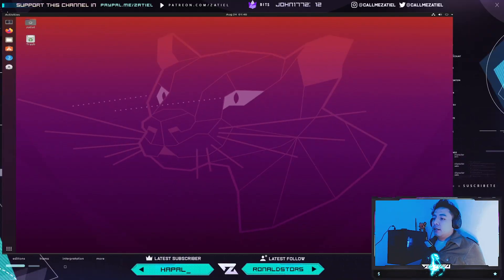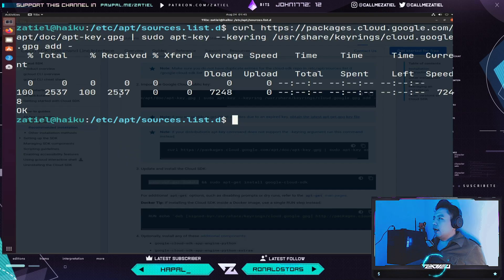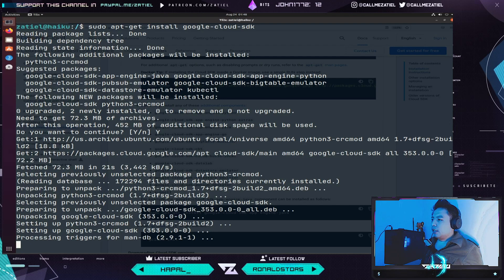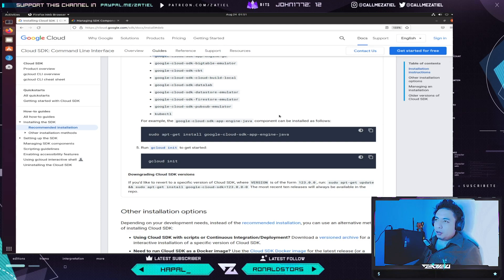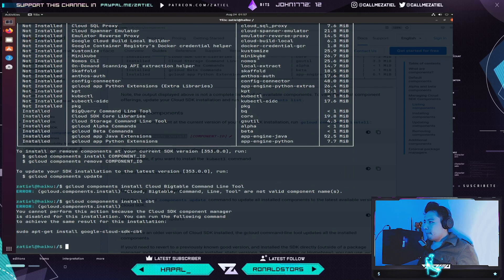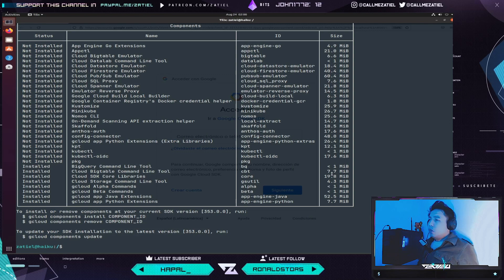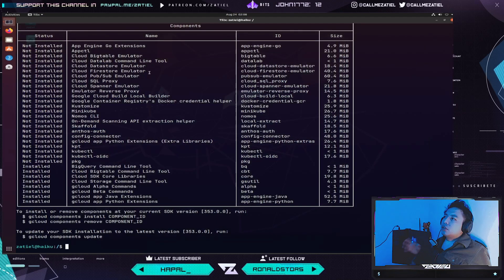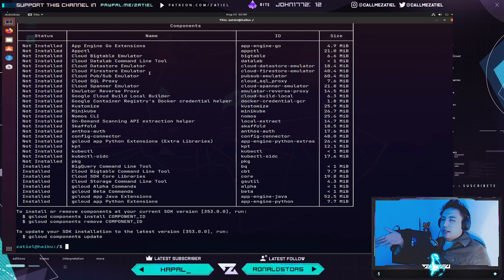Ubuntu 20.04 | Google Cloud SDK | Command Line Tools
Cloud SDK
Tools and libraries for interacting with Google Cloud products and services.

Contact sales
Orchestrate virtual machine instances directly from your command line
Manage Compute Engine networks, firewalls, and disk storage with the gcloud command-line tool
Choose your language with Client Libraries for Java, Python, Node.js, Ruby, Go, .NET, and PHP
Run and simulate local service emulators for Pub/Sub, Cloud Spanner, Bigtable, and Datastore
Image of the man featured in the video wearing a black t-shirt with a cartoon cloud.

Learn about the Cloud SDK, the gcloud command line, and Cloud Shell.

KEY FEATURES

Key features
gcloud command-line tool
The gcloud CLI manages authentication, local configuration, developer workflow, interactions with Google Cloud APIs. With the gcloud command-line tool, it’s easy to perform many common cloud tasks, like creating a Compute Engine VM instance, managing a Google Kubernetes Engine cluster, and deploying an App Engine application, either from the command line or in scripts and other automations.

Client Libraries
Cloud SDK comes with installable language-specific Cloud Client Libraries and Google API Client Libraries. These libraries use each supported language’s natural conventions and styles, handling authentication, reducing the amount of necessary boilerplate code, and optimizing the developer workflow.

Product-specific command-line tools
A collection of command-line tools comes packaged with Cloud SDK, including gsutil, bq, and kubectl. The gsutil tool allows you to manage Cloud Storage buckets and objects using the command line. Run queries and manipulate datasets, tables, and entities in BigQuery through the command line with bq. With kubectl, you can deploy and manage Kubernetes container clusters using the command line.

Installing Cloud SDK
This page contains instructions for choosing and maintaining a Cloud SDK installation. Cloud SDK includes the gcloud, gsutil and bq command-line tools. For a list of Cloud SDK features, see All features.

To access the Google Cloud APIs using a supported programming language, you can download the Cloud Client Libraries.

● Zatiel
💟◣Compra en Amazon y ayuda a crecer el canal◥ ➡MX

💟💟💟 Amazon Wish List

◣Setup Zatiel Build Full Specs◥♡
● Motherboard: [ASUS ROG STRIX B550-F Gaming Socket Am4]
● CPU: [RYZEN 3800X 4.5 GHz 8 Core 16 Thread Processor]
● GPU: [GTX ASUS 970 Strix 4GB]
● Ram: [G.skill Trident Z NEO 16 Gb (2 X 8 Gb) Ddr4 3600 Mhz]
● Storage #1: [NVMe M.2 HP SSD EX900 M.2 250GB]
● Case: [NZXT H510 Elite]
● PSU: [XPG Core Reactor 850W]

◣Gaming Gear◥ ♡

● Display: [LG 25UM58-P Ultrawide 21:9 2560 x 1080]
● Display 2 : [HP P19b G4 ] (WXGA 1366 x 768)
● Mouse: [Corsair Harpon RGB PRO]
● Keyboard: [Corsair K70 Lux Teclado Mecánico LED Rojo Cherry MX Brown]
● Headphones: [Coolermaster Mh752]
● Camera: [Logitech C920 Pro HD]
● Mousepad: Redlemon XL para Teclado y Mouse (80x40cm)